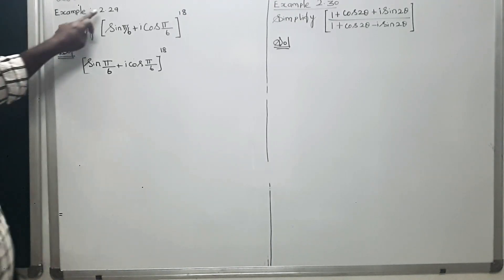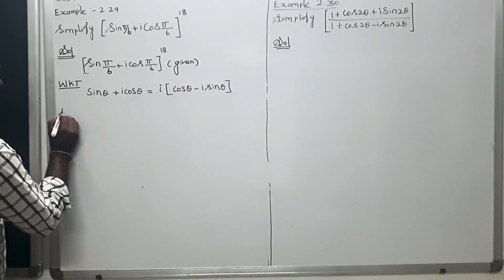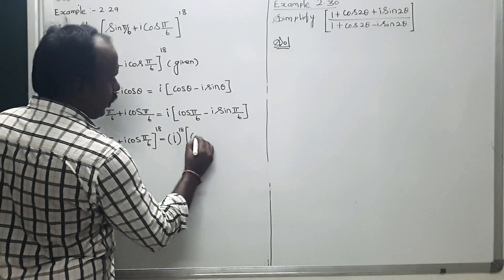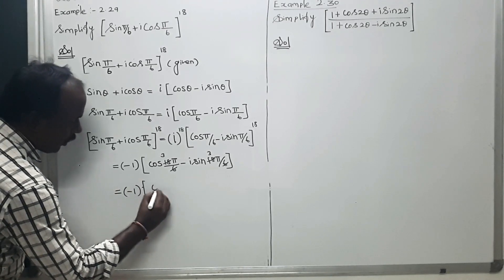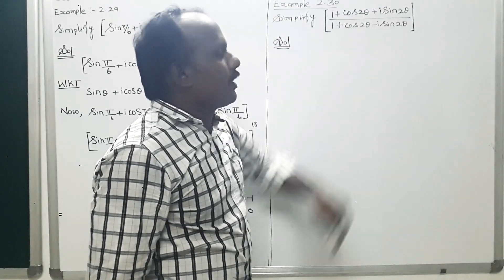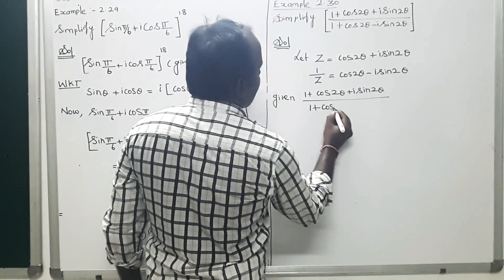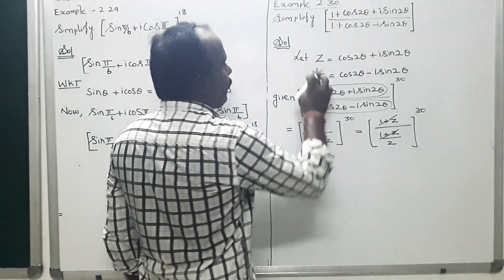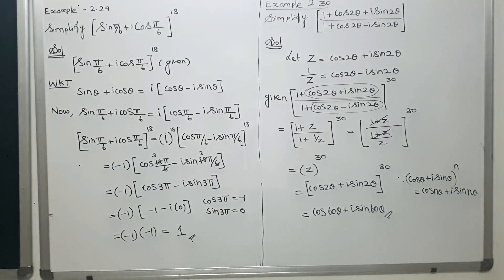EXAMPLE 2.29 AND 2.30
12 Maths complex Number ( prabhu maths)